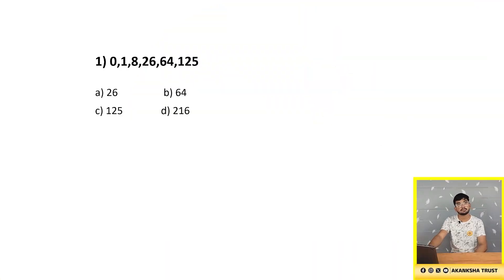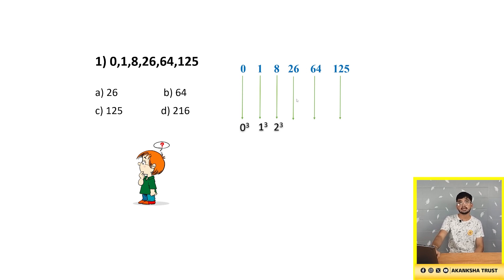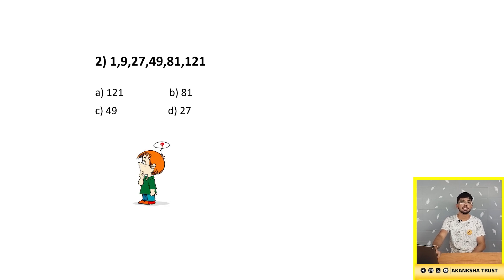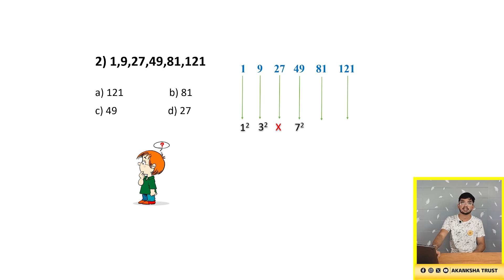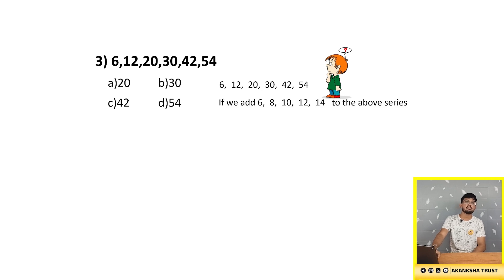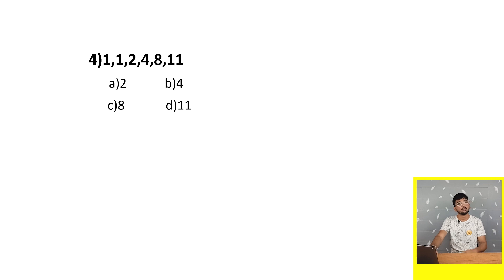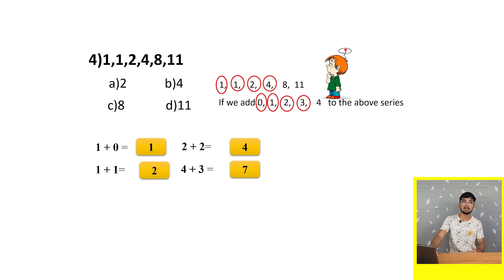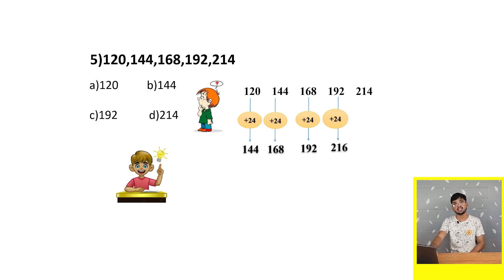Wrong Number In The Series - Episode - 2 | Akanksha Charitable Trust (R) | NMMS & Aptitude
Numerous bright and aspiring students are pursuing their education in government and aided high schools. 🌟

It is the responsibility of the government to identify the hidden talents among these students, provide financial support, and assist them in pursuing higher education. 🎓 In this regard, the Ministry of Human Resource Development (MHRD) has introduced the National Means-Cum-Merit Scholarship (NMMS) competitive examination for 8th-grade students in government and aided schools. 📚 Students selected through this examination receive an annual scholarship of ₹12,000 for four years, from grades 9 to 12. 💸

The NMMS examination is conducted specifically for 8th-grade students and is a significant and prestigious exam at the school level. 🏅

To ensure that all students face this examination with confidence, the Akanksha Charitable Trust has been providing free GMAT training for the past two years. 💪

The team is making dedicated efforts to help many students qualify for the NMMS exam and become eligible for scholarships. 🎯